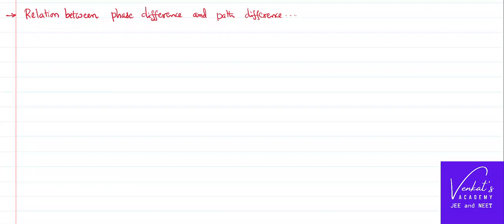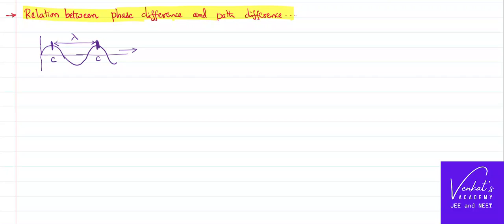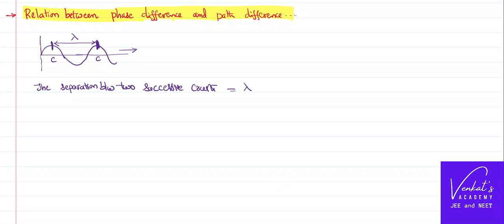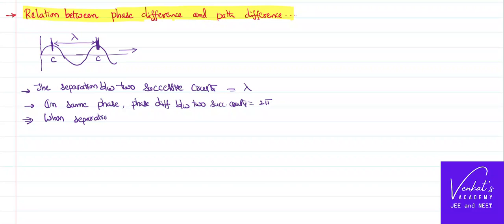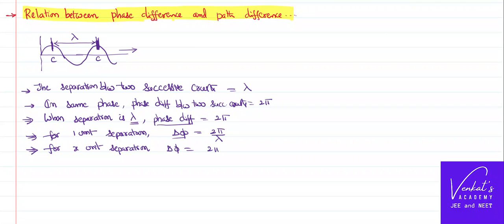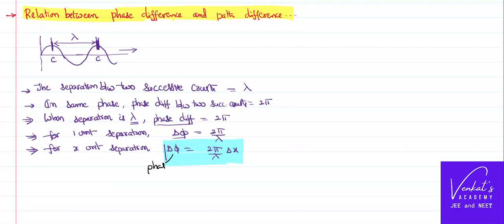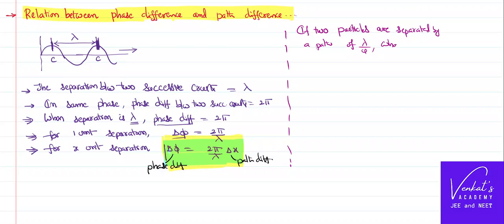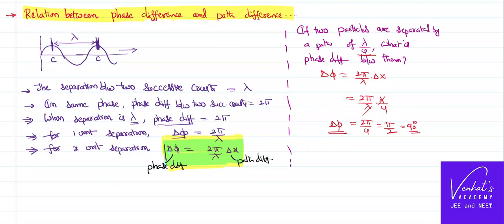Finding relation between Phase Difference and Path Difference of Wave Motion @IIT-JEEandNEET-VenkatsAcademy Physics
Finding relation between Phase Difference and Path Difference of Wave Motion is done here in this video. Phase is the position of particle with respect to mean position and path is the way it has travelled in wave.

0:00 What is wae length...
1:30 What is phase difference is..
2:15 relation between phase difference and path difference...
3:40 when path difference is one by forth of wave length,phase difference is..